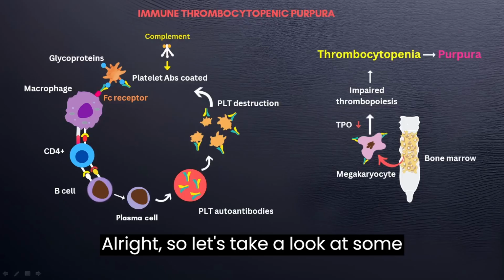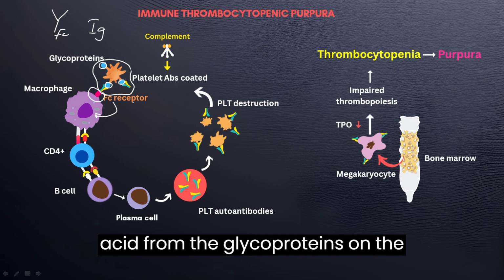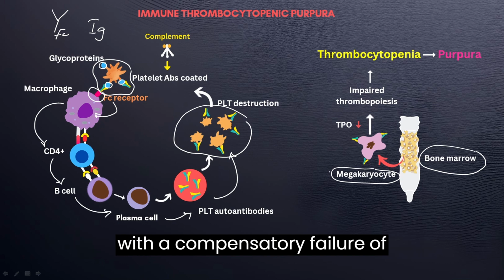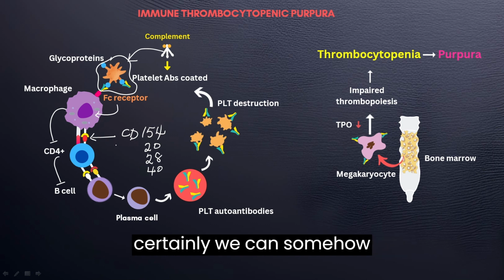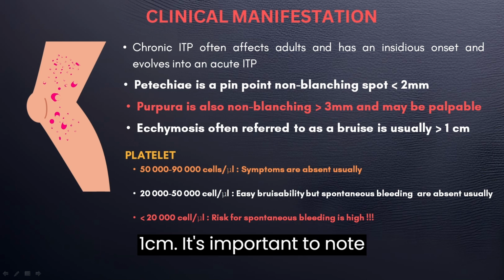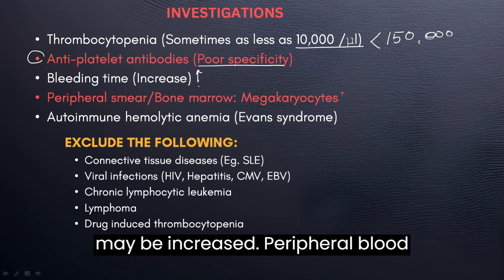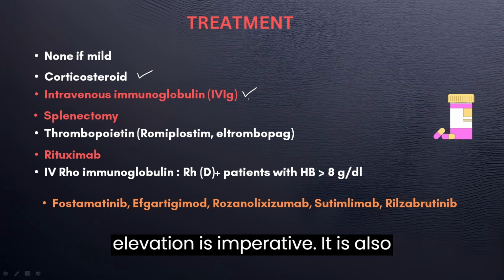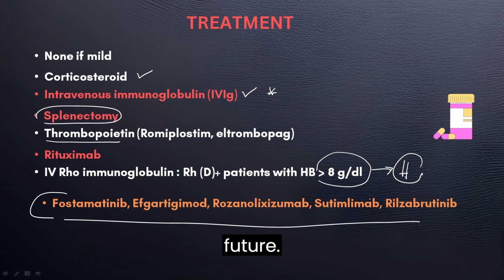Immune Thrombocytopenic Purpura (ITP)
Immune thrombocytopenia, also known as immune thrombocytopenic purpura (ITP), is a condition where the immune system mistakenly targets platelets, leading to a decrease in their numbers in the blood. This can result in excessive bruising, bleeding, and in severe cases, potentially life-threatening hemorrhage. It can be acute or chronic and is often diagnosed through blood tests that show a low platelet count. Treatment options may include medications, corticosteroids, intravenous immunoglobulins, or in severe cases, splenectomy.